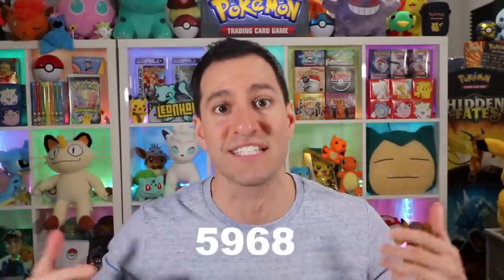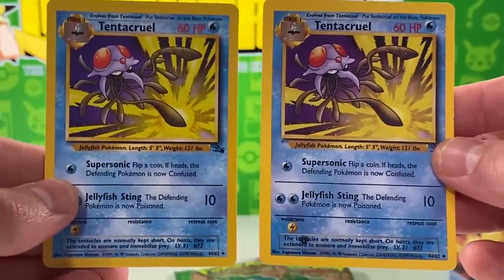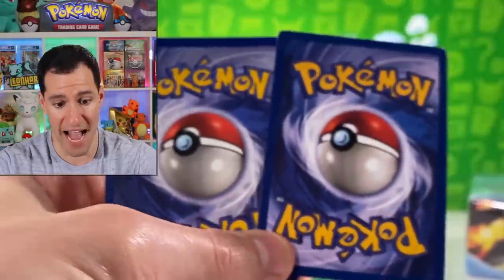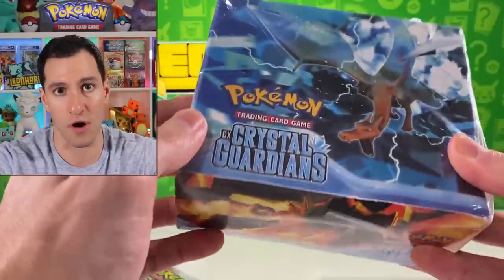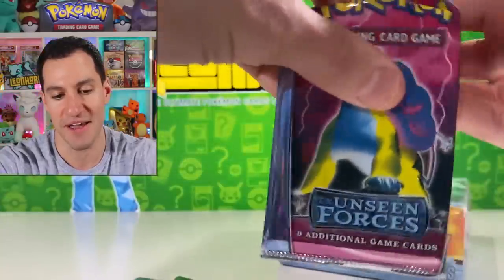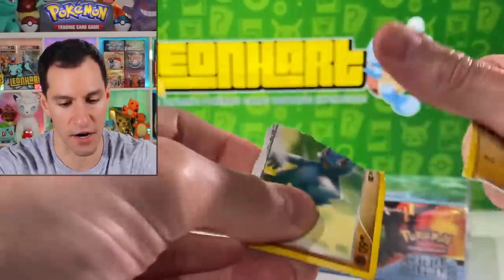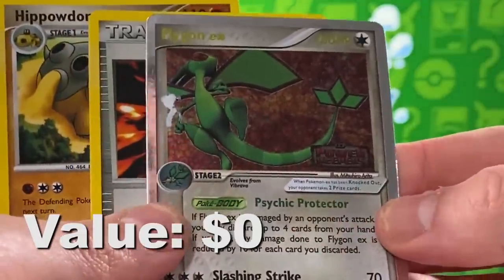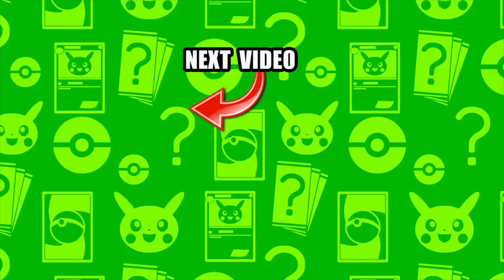*SCAMMED?!* Fake Pokemon Cards Opening!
Find out if this $5,000 box of vintage Pokemon cards is fake by myself opening it!

► Contact Leonhart!